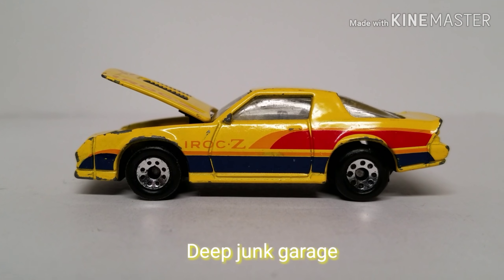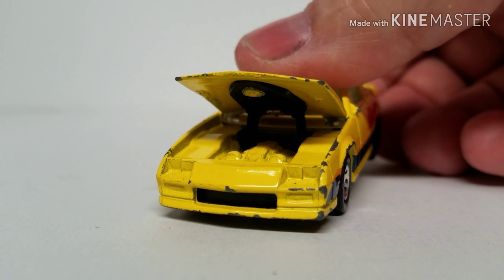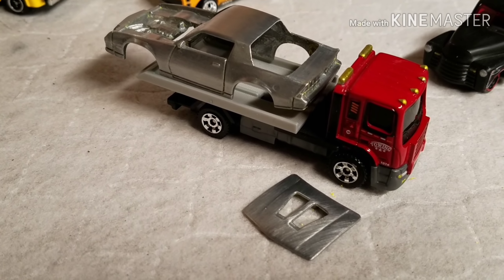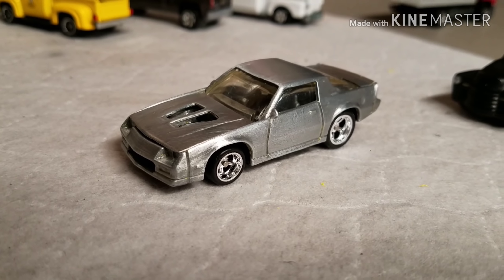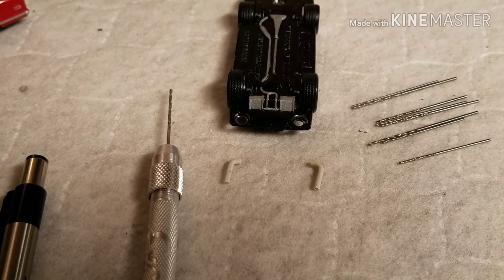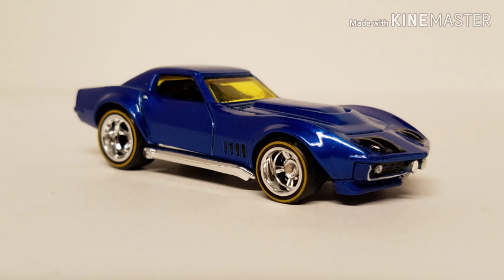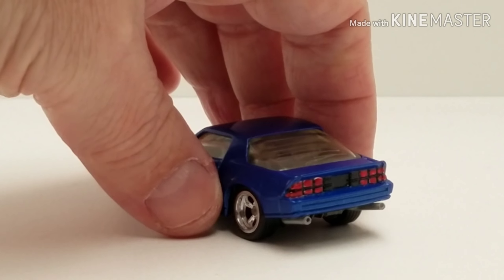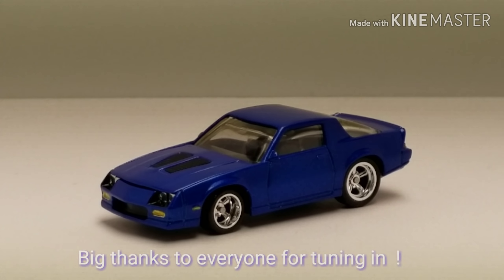#13 1985 Chevrolet Camaro Iroc-Z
This time a very 80s Camaro gets a makeover oh yeah...it's my wife's car so it better be good or it will be cold at night for me ! 😢